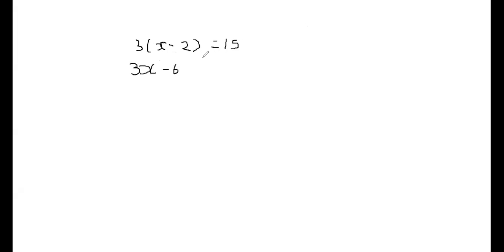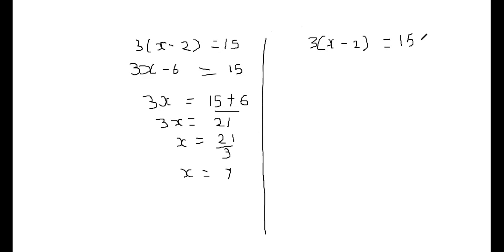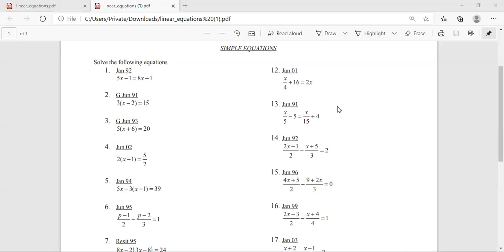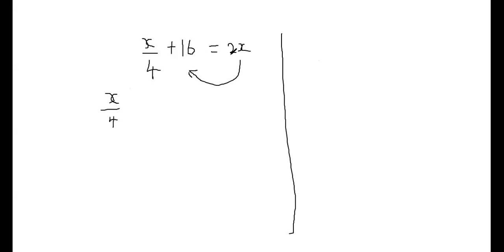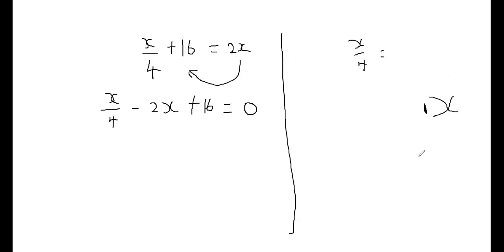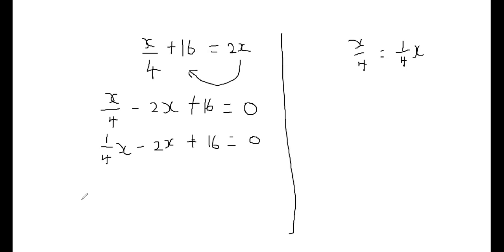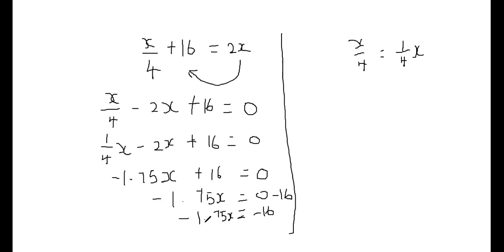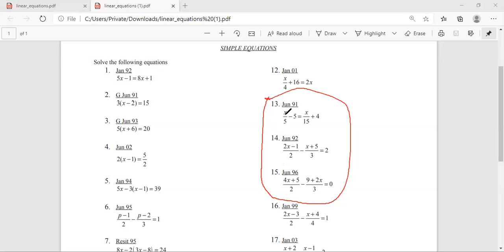Linear Equations (2)